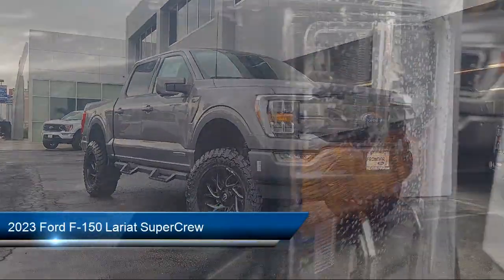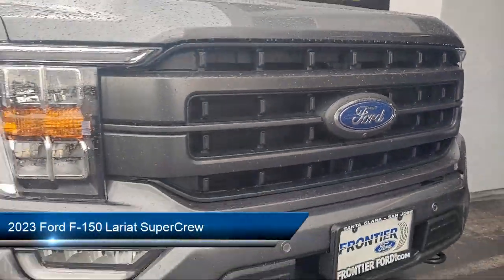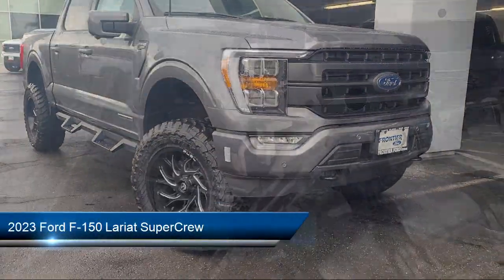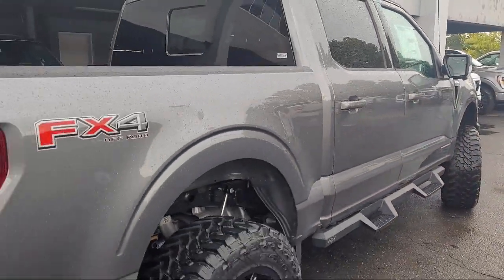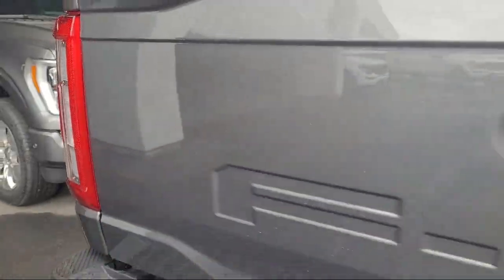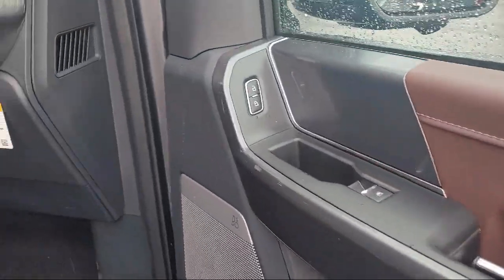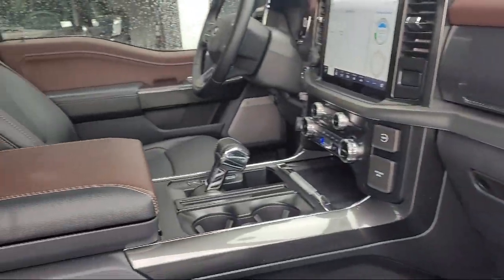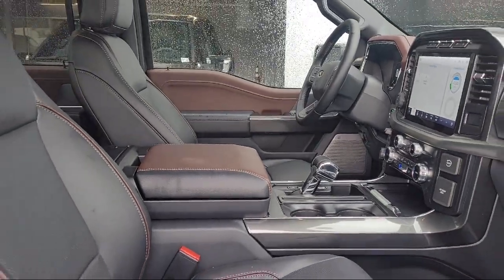2023 Ford F-150 Lariat SuperCrew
2023 Ford F-150 Lariat SuperCrew - Stock Number: PFA93547 - VIN: 1FTFW1ED1PFA93547.